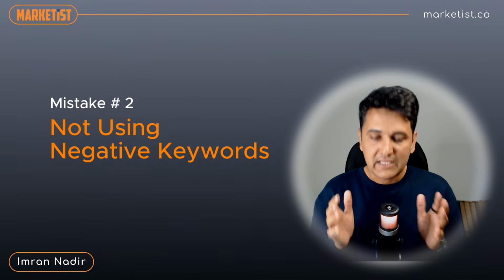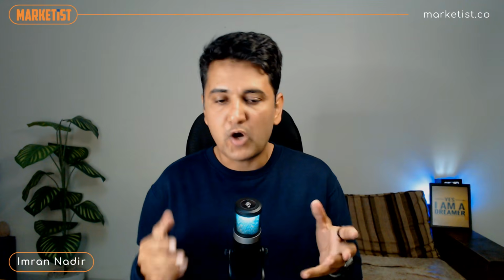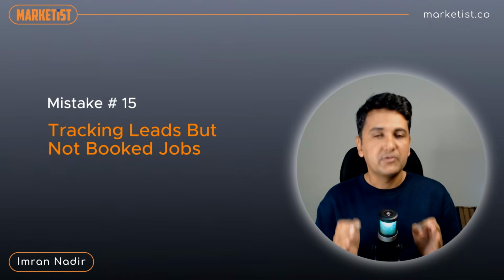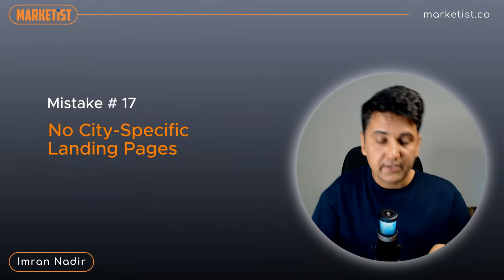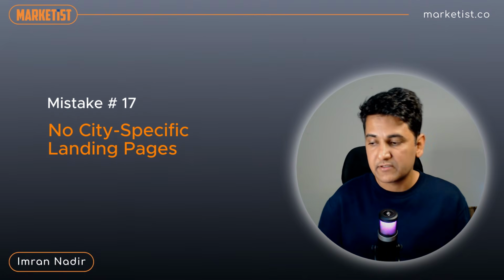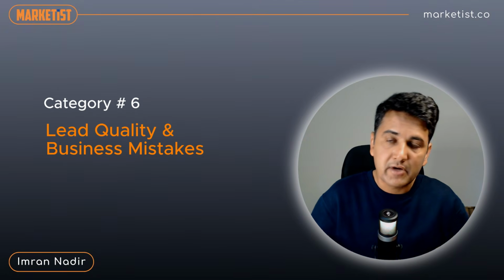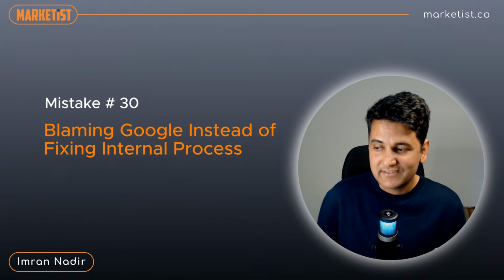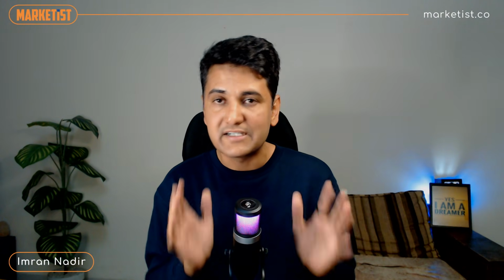Google Ads for Contractors: 30 Google Ads Mistakes Killing Your Leads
Want a Google Ads Audit of your ad account?
Google Ads Agency for Contractors and local businesses.

👉 Contractors: If your Google Ads aren’t bringing jobs, you’re likely making one of these mistakes. Some of these can cost you $2,000–$10,000/month without realizing it.

👉 This video breaks down 30 real issues affecting roofing, HVAC, plumbing, and home service businesses.

Google Ads for contractors works when targeting, tracking, and campaign structure are aligned. This video covers contractor marketing strategies, lead generation, and Google Ads optimization specifically for roofing companies, HVAC businesses, plumbers, and local service providers.

If your goal is simple, more calls, better jobs, and higher ROI from Google Ads, start by fixing these mistakes.

If you need help with your Google Ads setup or want a proper audit of your account:
Reach out and we can discuss it further.

Sheet [Just make a copy in your drive and use]